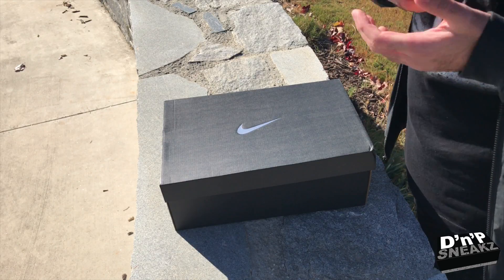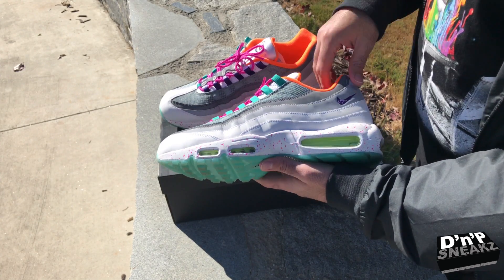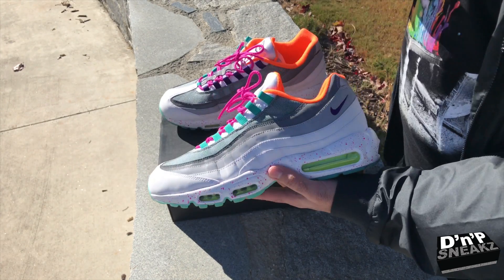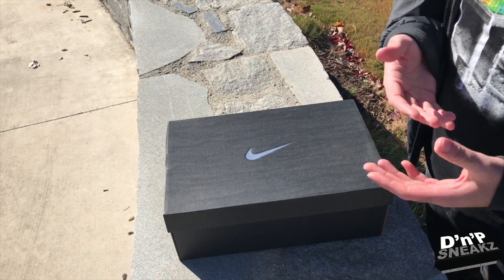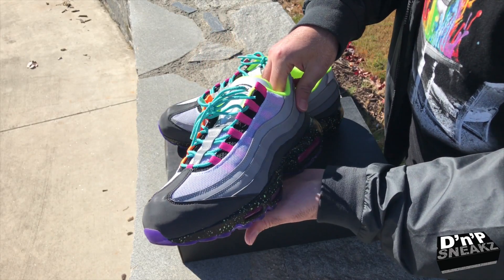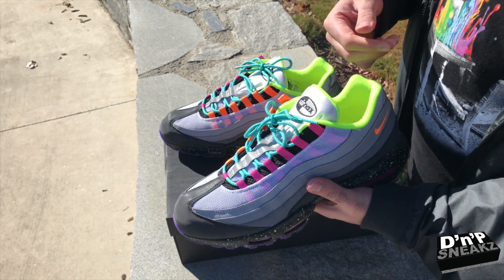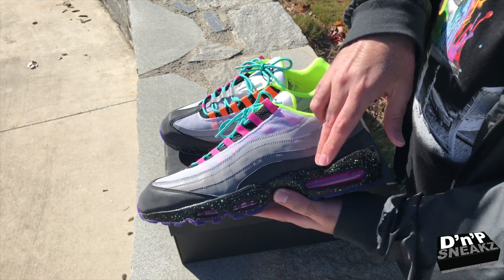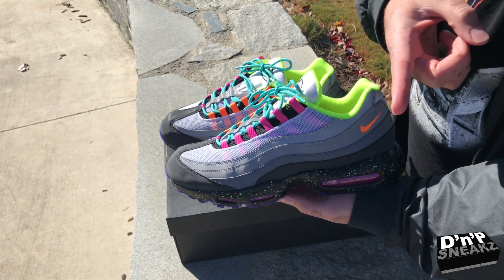Nike Air Max 95 "What The" ??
Let us know if these shoes Flourish or Flop

DON'T FORGET TO CLICK THAT BELL ABOVE TO GET NOTIFICATIONS FOR FUTURE VIDEOS